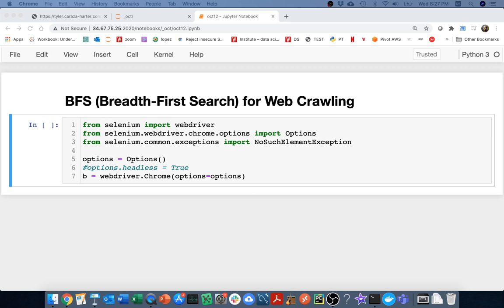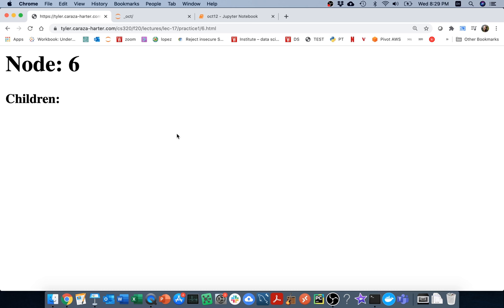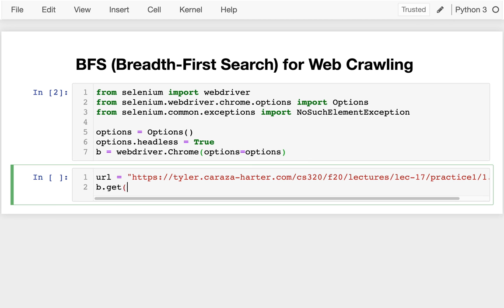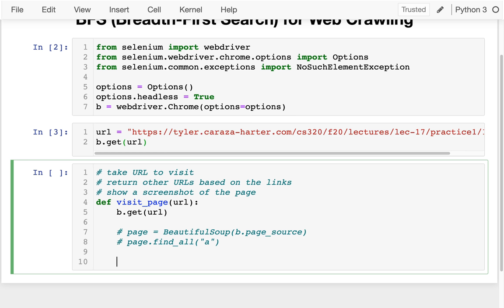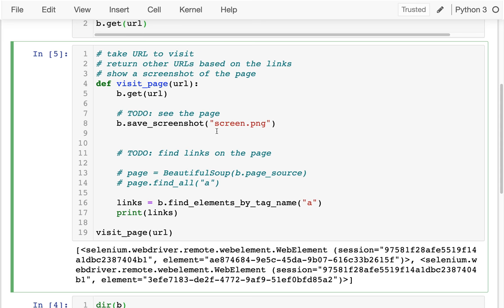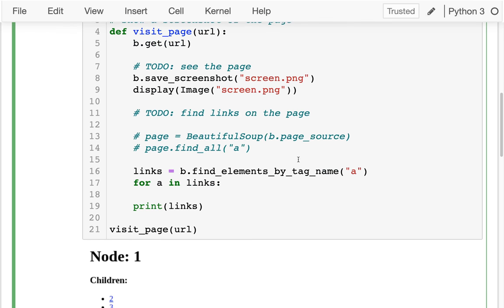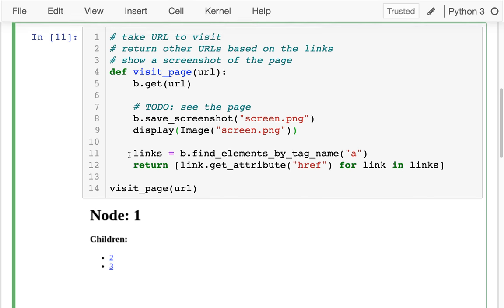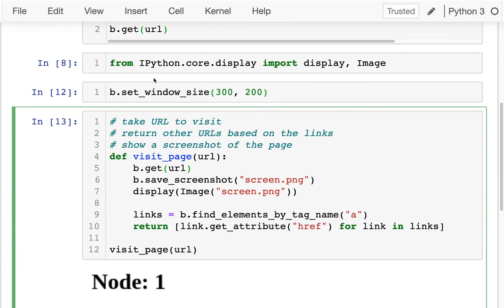CS 320 Mar3-2021 (Part 2) - BFS for Web